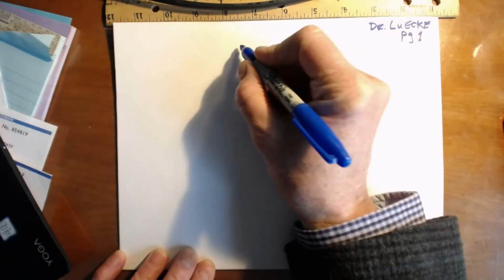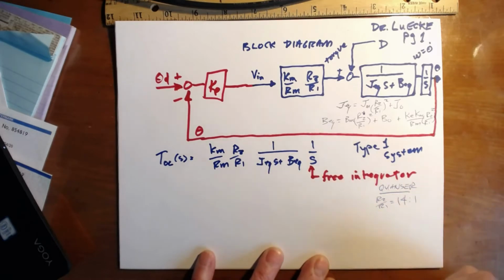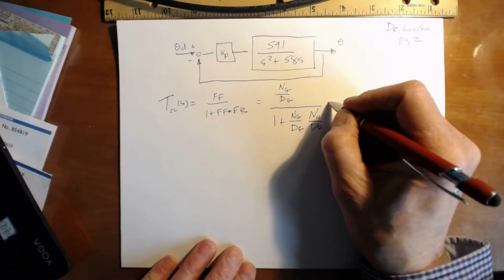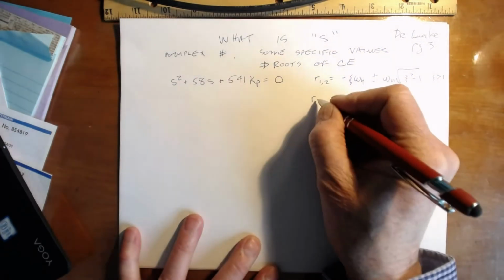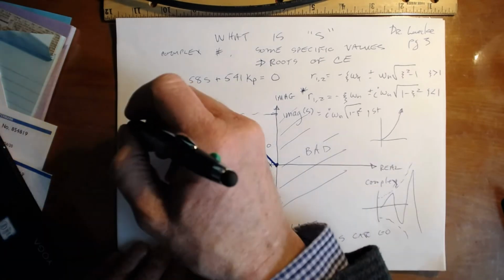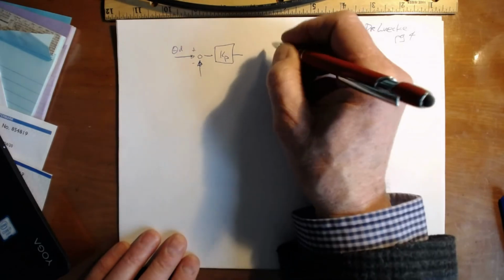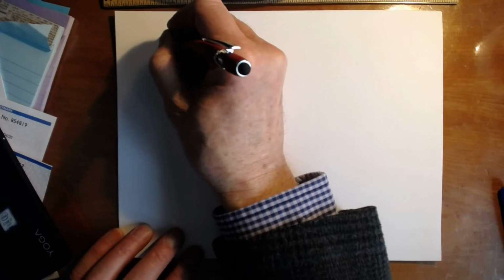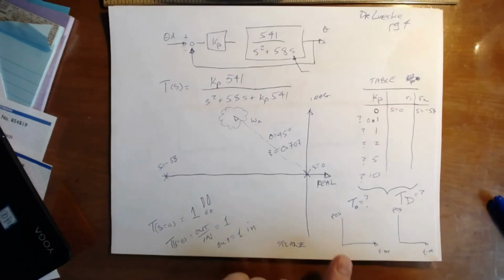Dr. Greg R. Luecke: Motor Control With Disturbances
Luecke Lightboard

Department of Engineering
Department of Industrial and Manufacturing Engineering

Let's control an electric motor!